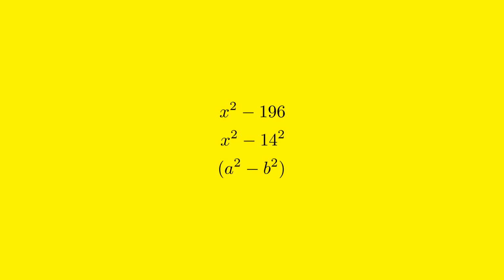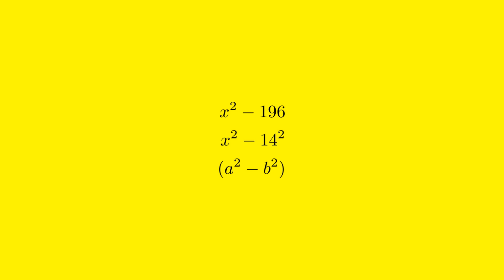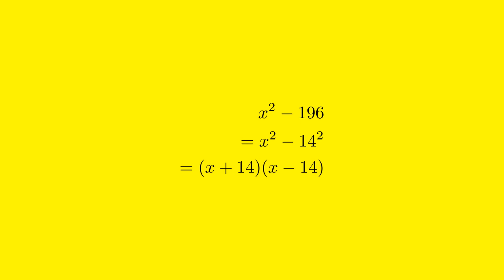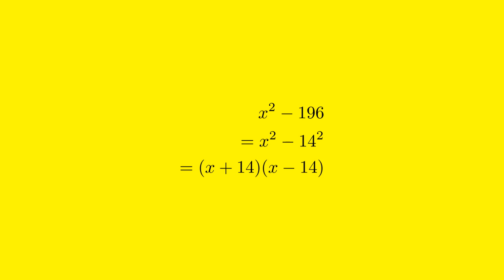Solving x Squared Minus 196: Step by Step Tutorial for Simplifying Expressions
Learn how to solve the algebraic expression x squared minus 196 step by step in this instructional video. Follow along as we simplify and factorize the difference of squares pattern with x and 14 to find the solution. Grab your pencil and paper and let's get started!